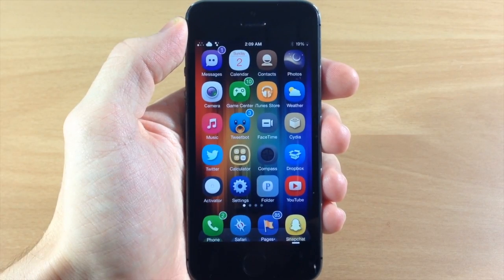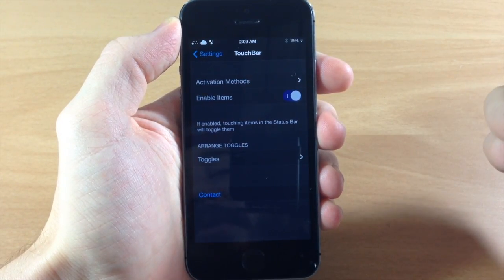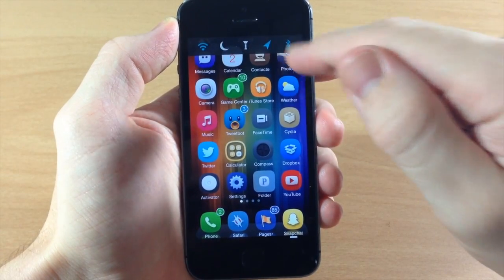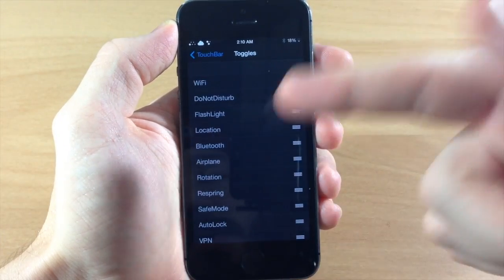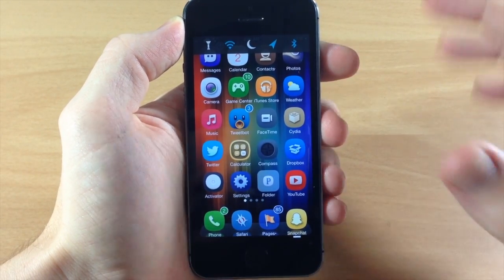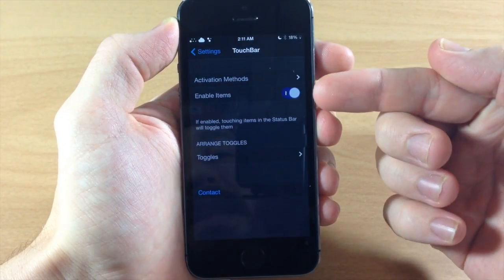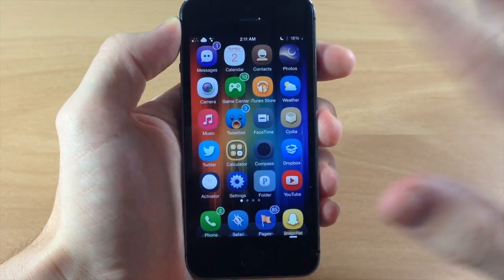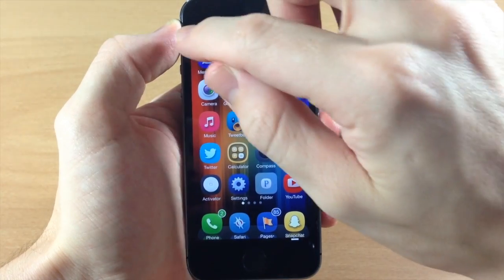iOS 7 Jailbreak Tweak - TouchBar